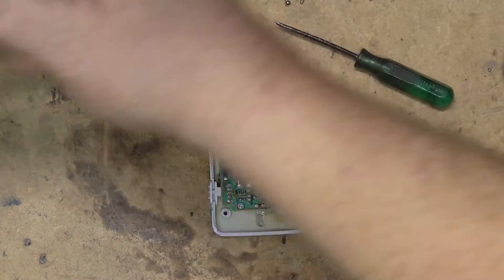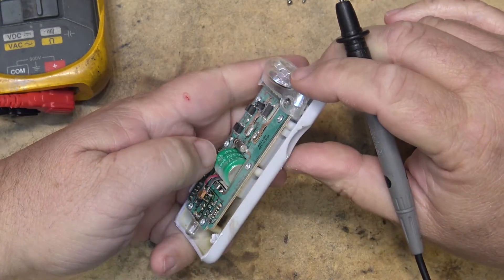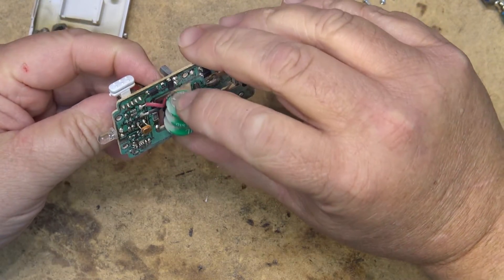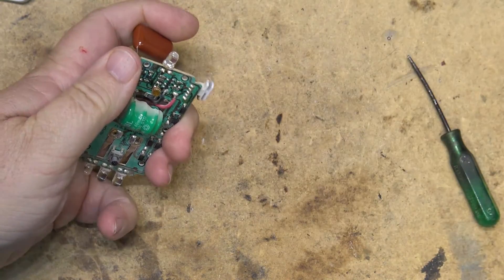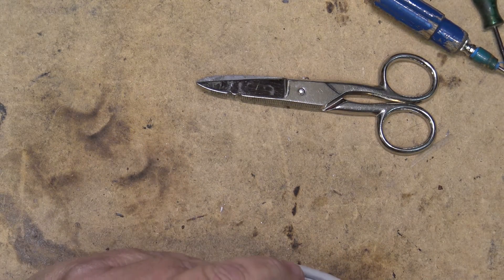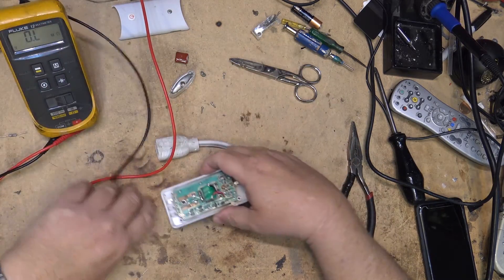Eton Blackoout Buddy night light teardown and repair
Its a teardown.